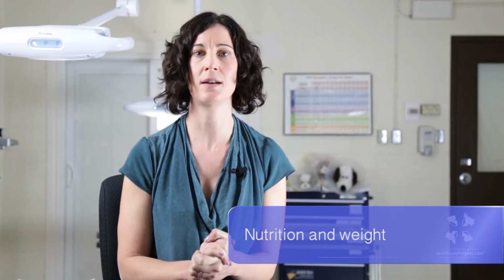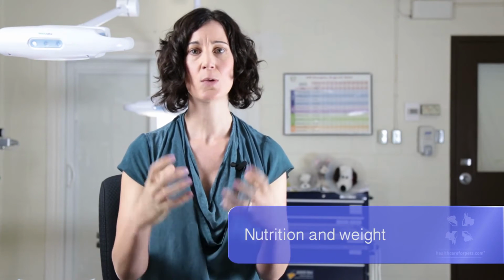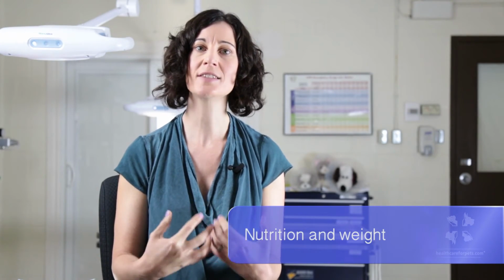Alternative Therapy for Pain and Arthritis in Cats and Dogs | Holistic Vet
Have a question about your pet's health? Connect with a certified veterinarian 24/7 ➜

Shop PetWorthy! Quality products focused on the health and wellness of pets

Dr. Smolkin discusses integrated options for care for the arthritic pet.  In this video, we discuss options beyond traditional medical treatments for pets with arthritis. We discuss the use of spinal manipulative therapy, acupuncture, laser and herbal treatments that can be complimentary to traditional therapies. We also discuss joint inflammation, pain management, lameness, glucosamine, laser therapy, natural remedies, acupuncture, spinal manipulative therapy, osteopathic techniques, willow bark, turmeric, devil’s claw and fish oil omega 3 fatty acids.